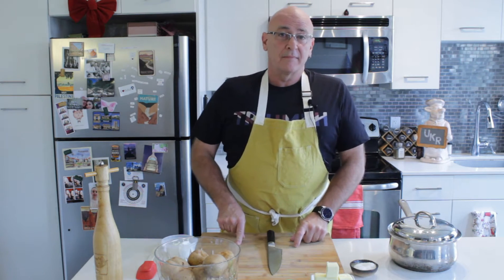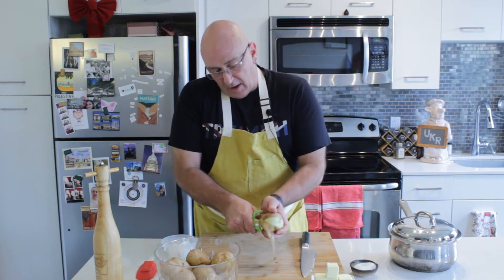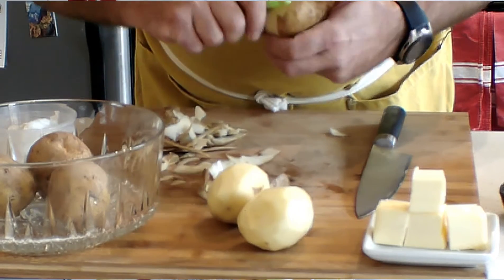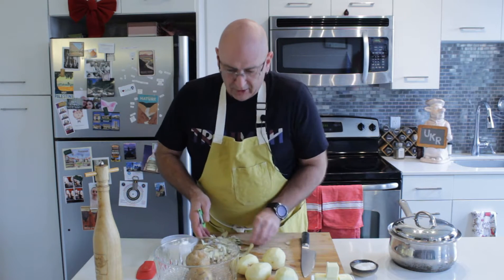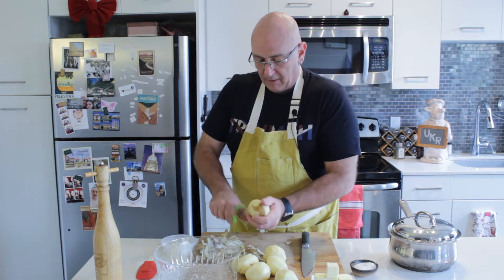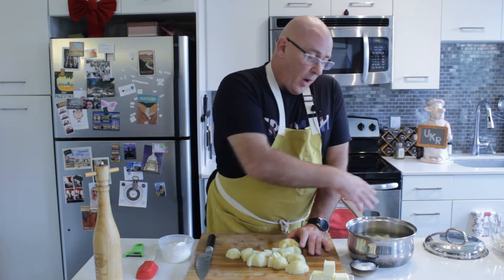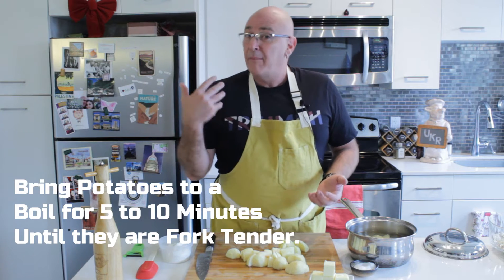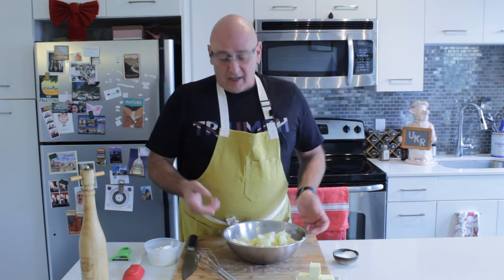EPISODE 19 My Mashed Potatoes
In this episode, we breakdown my method for rich, over the top Mashed Potatoes.